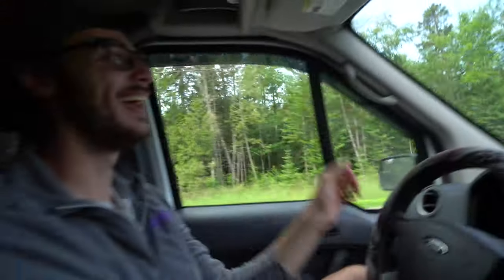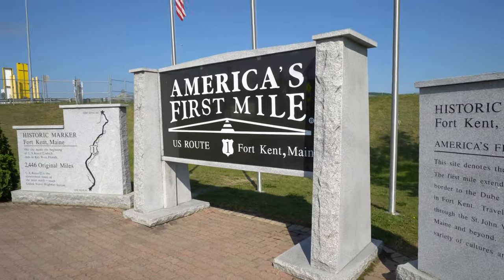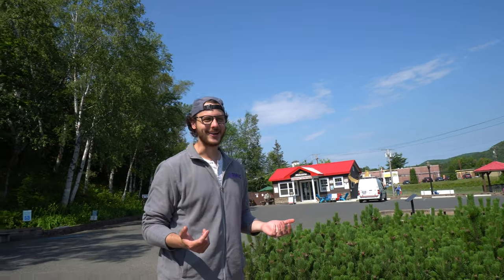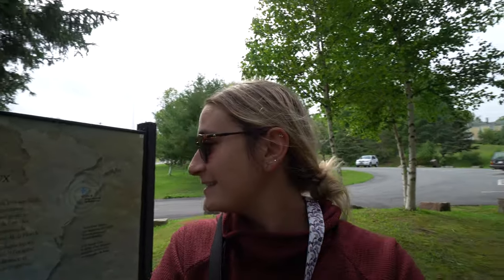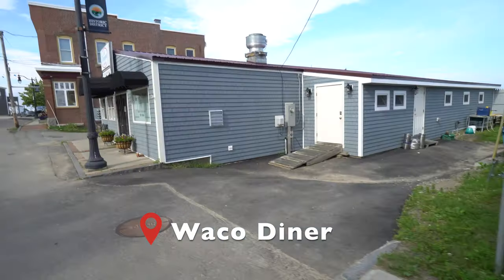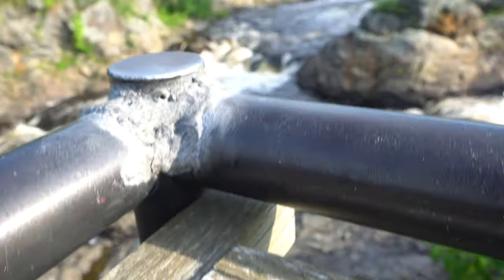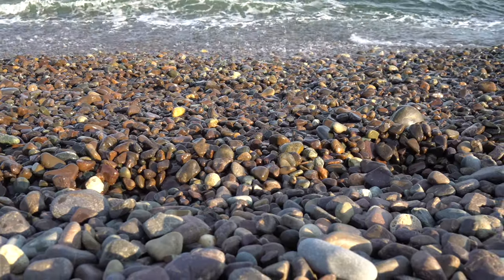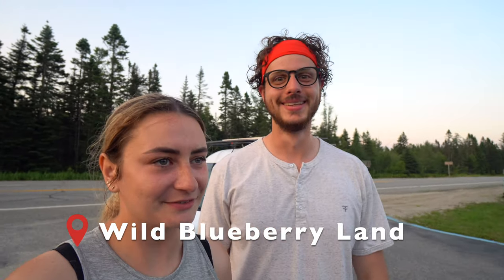Best East Coast Road Trip USA: Maine Travel, Route One, Rt. 1, Maine to Florida, Transit Connect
When we told our family and friends we were going on a road trip down Route 1, none of them had even heard of it. Now that we have traveled down it in our 2013 Ford Transit Connect Camper Conversion Van, we cannot believe more people do not know about it! We consider it one of the best East Coast road trips we have ever done.

So far on our East Coast Road trip we have traveled in our Micro Camper Van to Fort Kent Maine, America's First Mile, Jasper Beach, Waco Diner, Four Corners Park, St. Croix Island International Historic Site and Wild Blueberry Land.

If you are looking for East Coast USA road trip ideas or an East Coast USA road trip itinerary we hope our experience can help you map out your travels! The first leg of the trip starts in Maine!

Curious about our gear? Want to know what we have in our van? Click this link here to find out:

Looking for a travel guide? Check out the GyPSy Guide! They have audio tours for locations all over the world. We especially love using them in National Parks